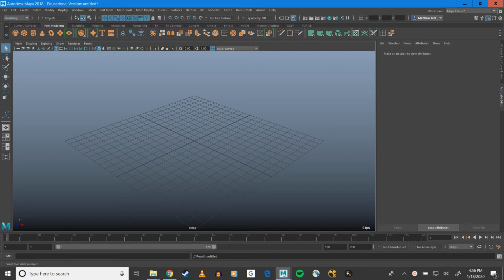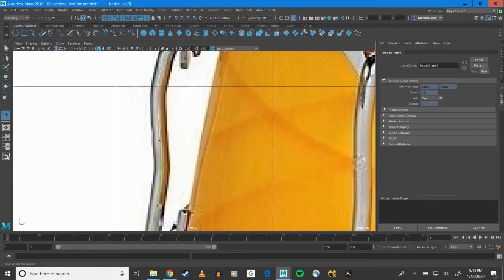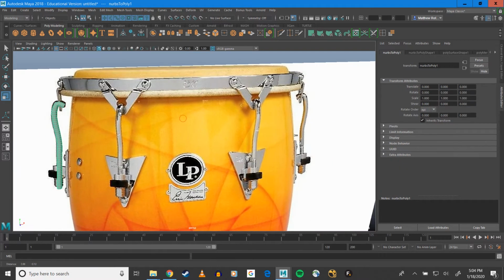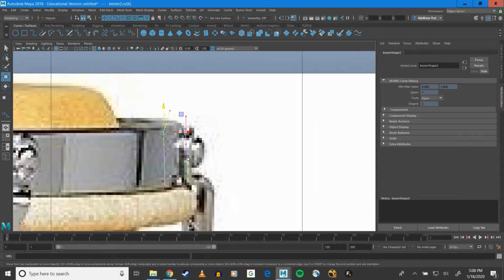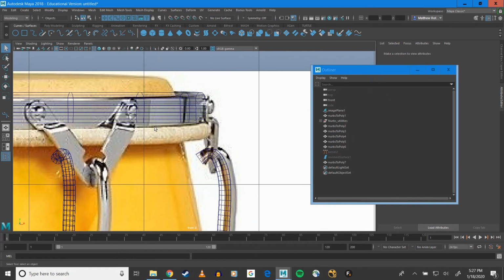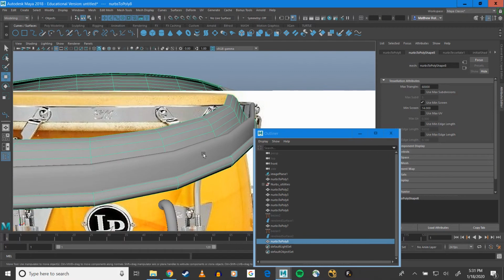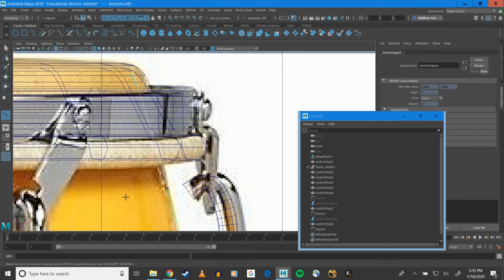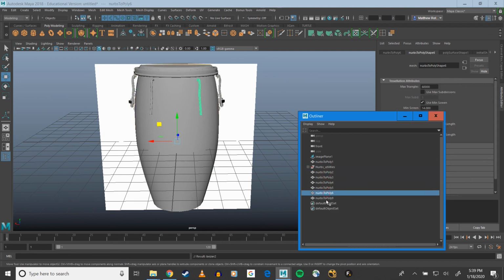Maya 2018 Tutorial - Polygon Conga Made Using NURBS Tools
In this tutorial I make the body, head, and rim of a conga drum using a combination of various NURBS tools. I primarily use revolve and extrude. I also convert from NURBS to Polygons.